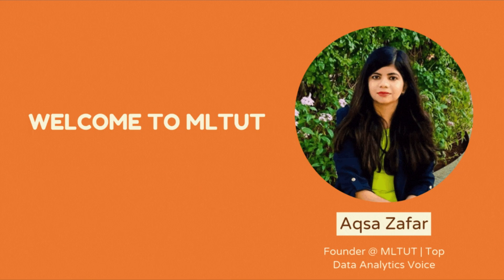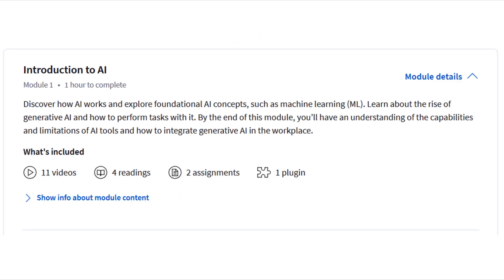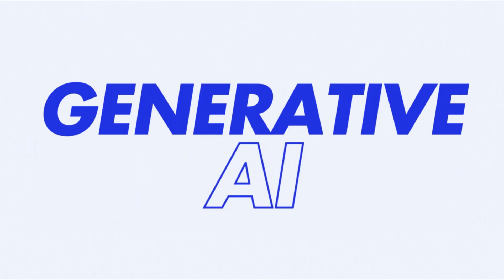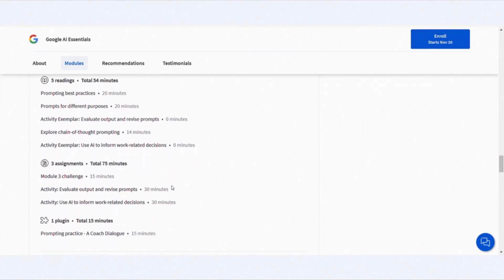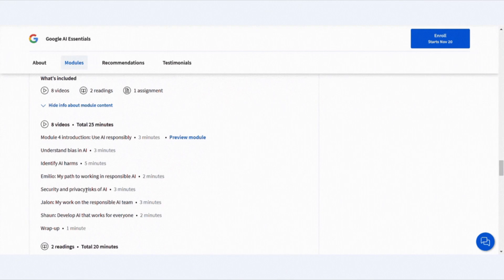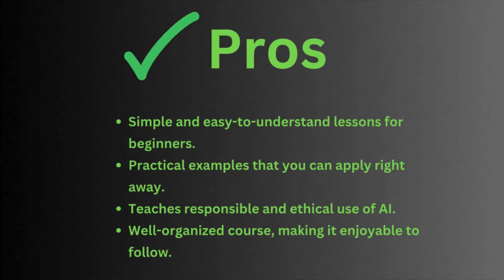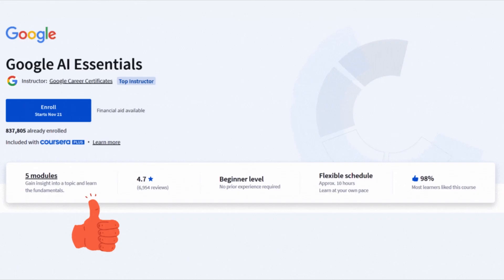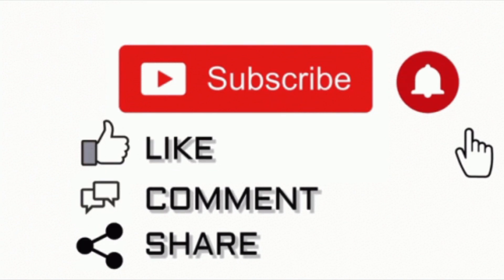Google AI Essentials Course Review: Is It Worth Your Time & Money?🔍(My Honest Experience)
Thinking about learning AI but unsure where to start? In this detailed video, I’m sharing my complete Google AI Essentials Course Review, breaking it down in a simple, easy-to-follow way.

Wondering, "What is Google AI Essentials Course?" or "Is Google AI Essentials worth it?" I’ll answer these questions and more based on my personal experience.

📚 What you'll learn in this video:
-What the Google AI Essentials Course is all about.
-The topics covered, like AI basics, daily productivity hacks, and responsible AI use.
-My honest review: The good, the not-so-good, and whether it’s worth your time.
-How this course can help beginners and professionals in their careers.

Whether you're curious about AI or looking for tools to boost your productivity, this video will help you decide if this course fits your goals. Watch until the end for insights that could save you time and money!

🎓 Ready to enroll?

Timestamps

0:00 Introduction
0:37 Course Intro
1:08 What You Will Learn?
3:15 Who Should Take This Course?
3:37 What I Liked About the Course
3:58 What Could Be Better
4:14 My Final Suggestion